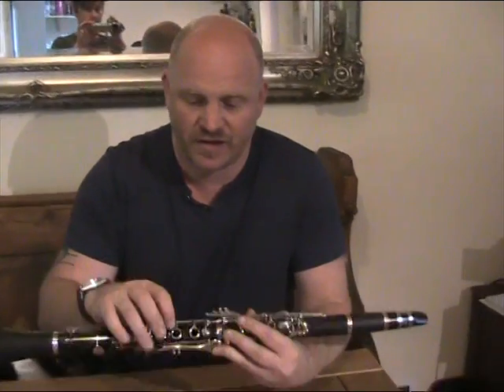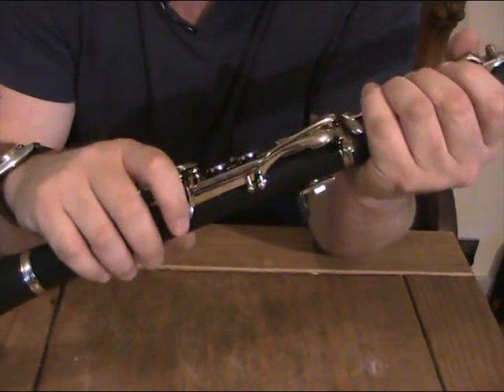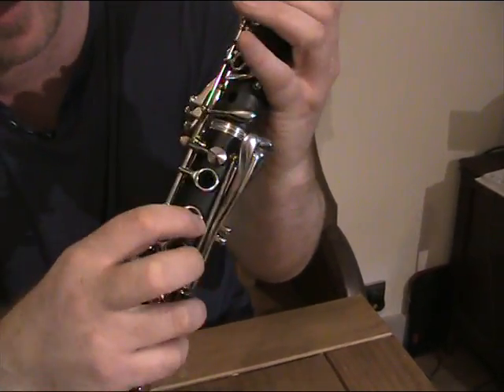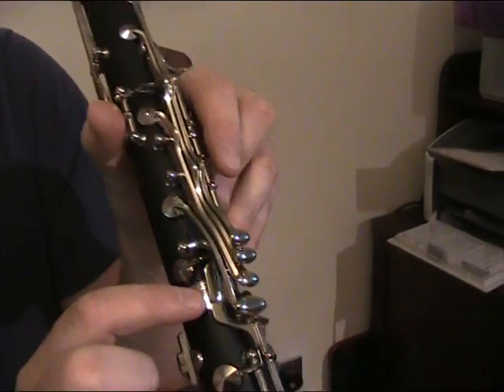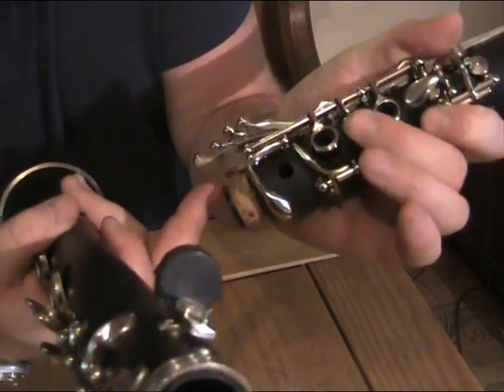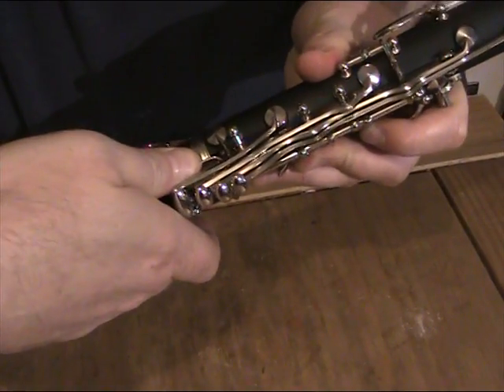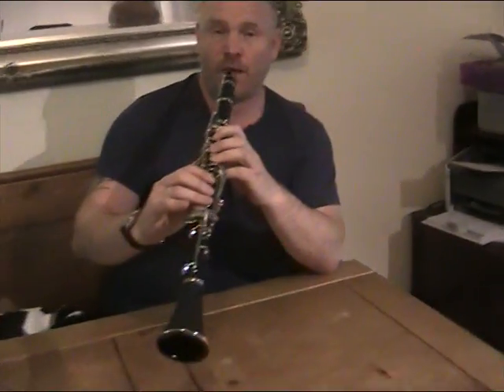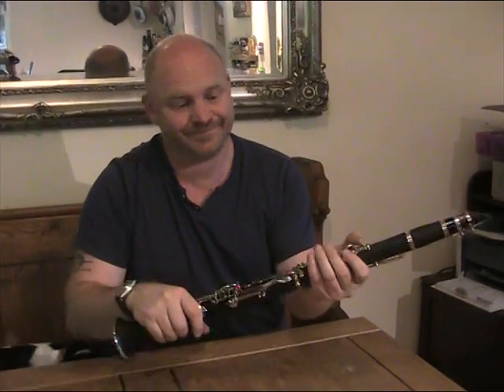clarinet low notes not working. easy fix.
simple test and repair for low notes not working on your clarinet.